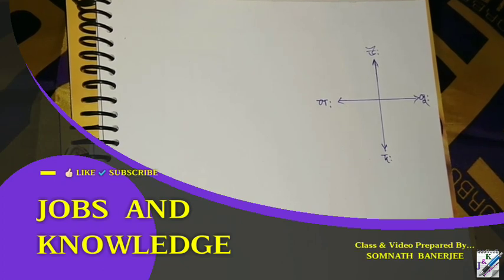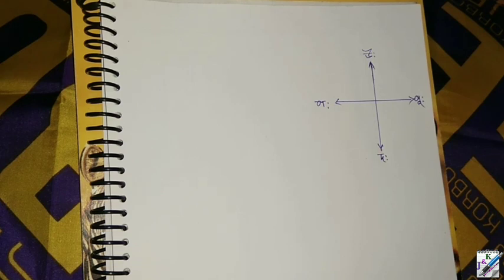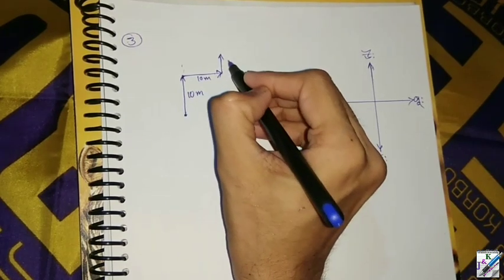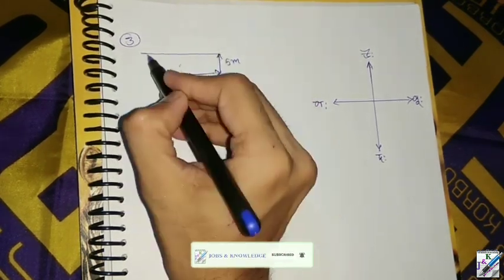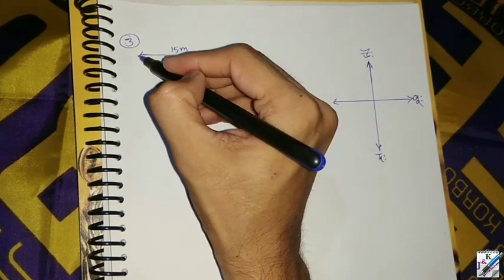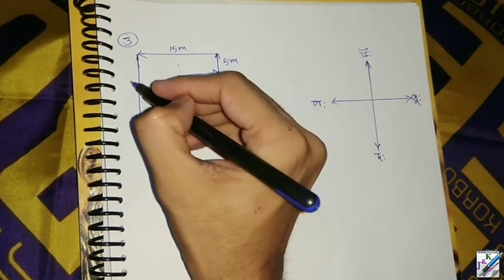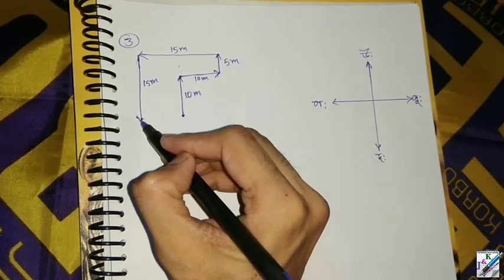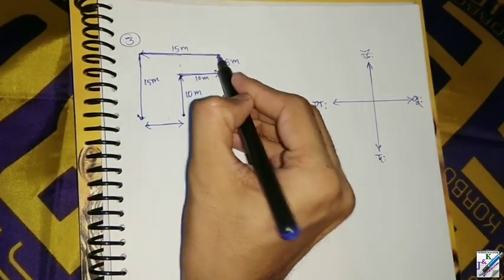বাংলা রিজনিং | দিক নির্ণয় | Direction Test | Part 2 | Bengali Reasoning